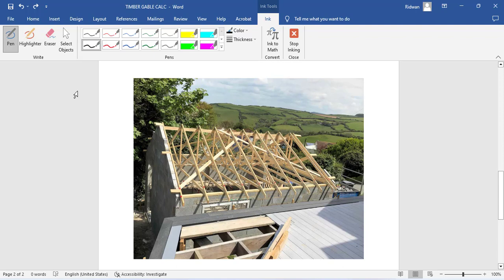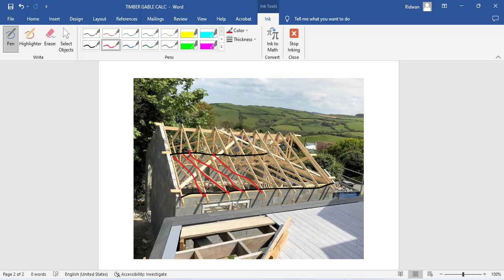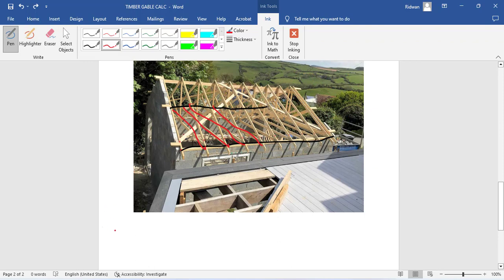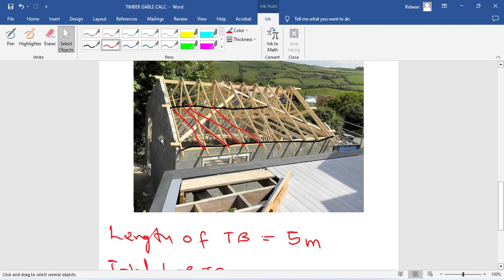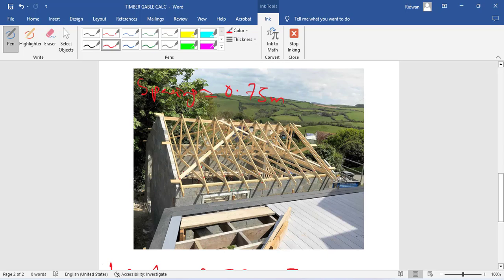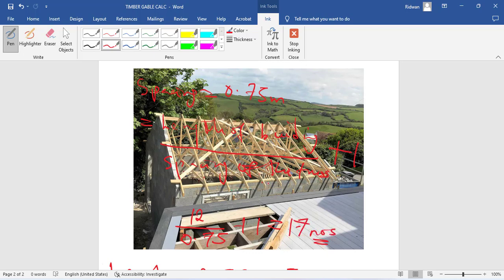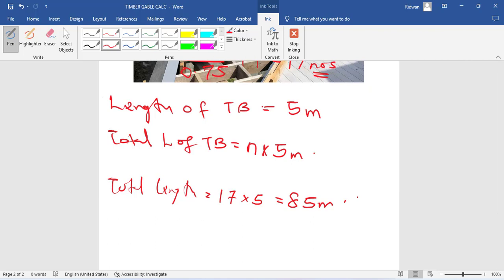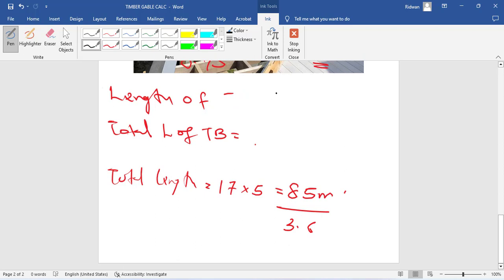Episode 3- Timber Gable Roof member Calculation- Tie Beam